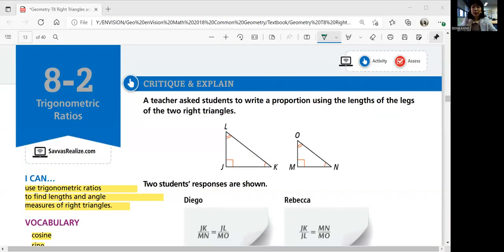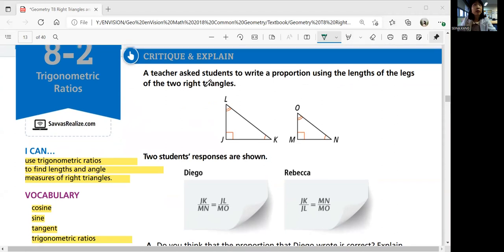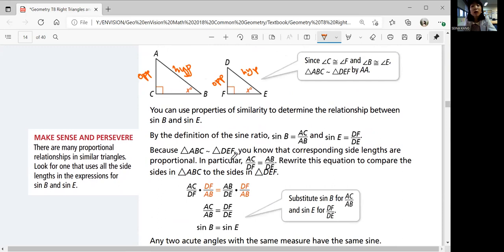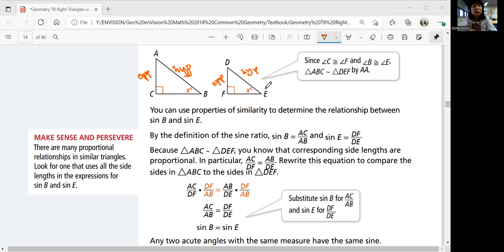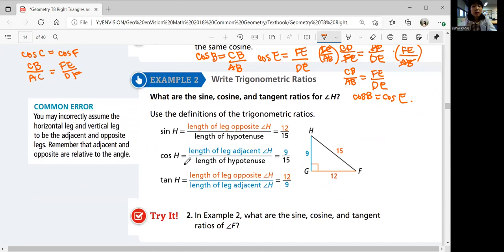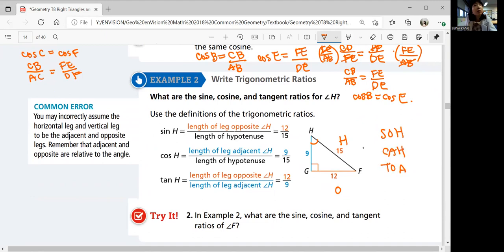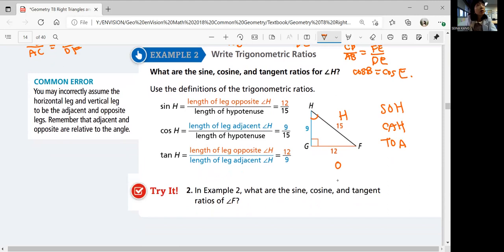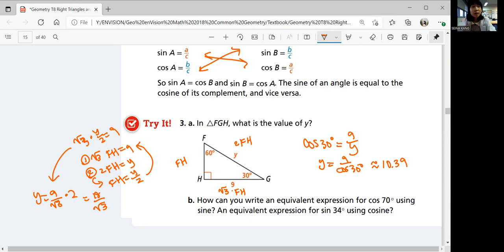Geometry 8-2: Trigonometric Ratios (Part 1)